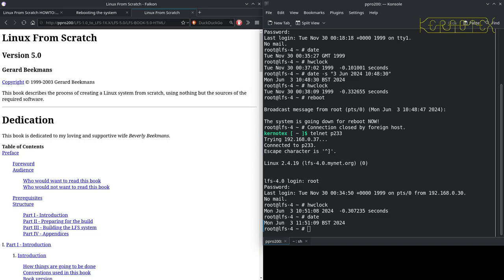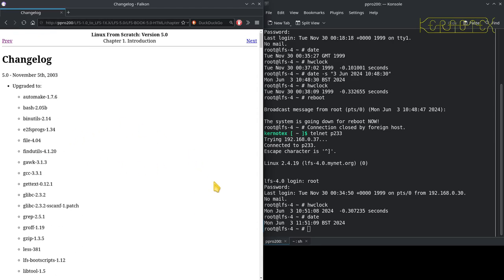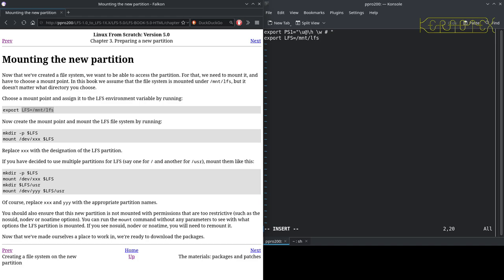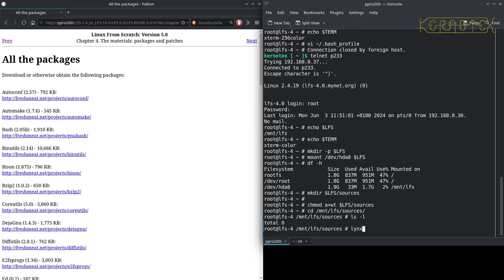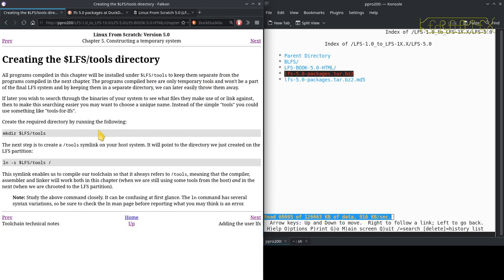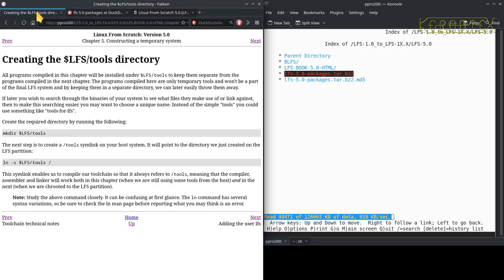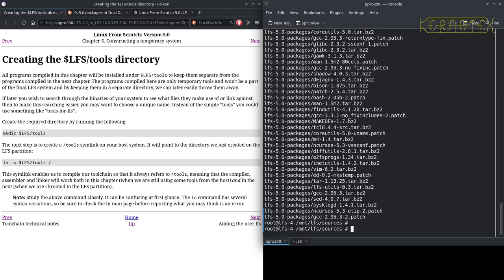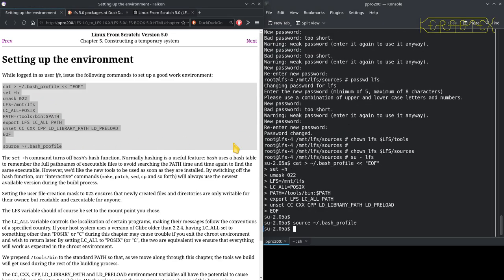02 Preparing for the build - Linux From Scratch 4.0 to 5.0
The hardware and host operating system are prepared for the forthcoming build.

My original plan was to jump to LFS-6.3 from 4.0 but I had so many problems, fixing one and then moving on to be stopped by another, I felt I was just patching holes in a sinking ship. A few 'minor' tools did not meet the host system requirements these are easy to fix. In any case they made no apparent difference to the problems I encountered.

I think the biggest problem was that the host system had to be booted with version 2.6 of the Linux kernel that was compiled with Gcc version 3.x. LFS-4.0 has Gcc-3.2 but I felt that the LFS-4.0 tool chain was just not quite new enough to prepare the initial 2.6 Kernel correctly and/or build a stable tool chain required by LFS-6.3 so I decided to target LFS-5.0 instead.

Once the host has been set up correctly, LFS 5.0 itself is a very robust build and I don't remember ever having problems building this version successfully. This experience is repeated here, with no hacks or fixes required to complete the build.

It might be impossible to do this on modern hardware - the support for things such as SATA, NVMe, PCI-e, USB, etc. either just didn't exist at the time or support was still nascent in the Linux kernel.

LFS-5.0 was published 5 November 2003.

I did not have a PC from the correct period so continued to use the same machine that I used for LFS 1.0 and 4.0. The build still completes in a reasonable time but obviously takes a lot longer than before. It's an Intel Pentium 233 MMX with 64 MB memory and 80 GB hard disk. The disk and DVD drive are the only things that aren't contemporary but that fact doesn't affect the build in any way. Note that there seems to be power issues with the video signal on this machine which is revealed in various ways including the image shaking slightly especially during disk accesses.